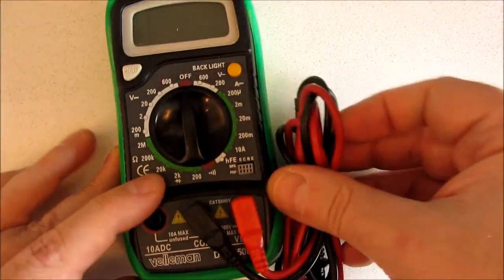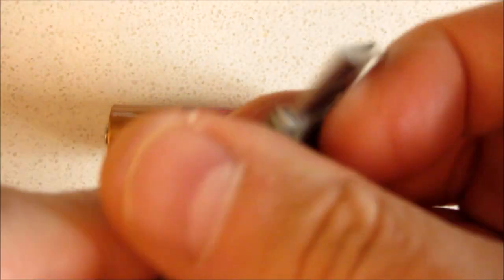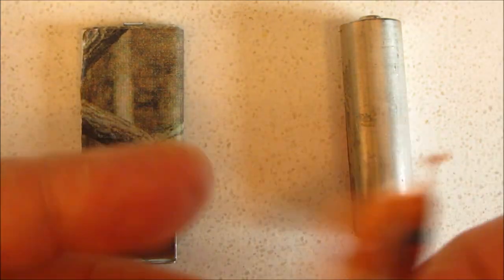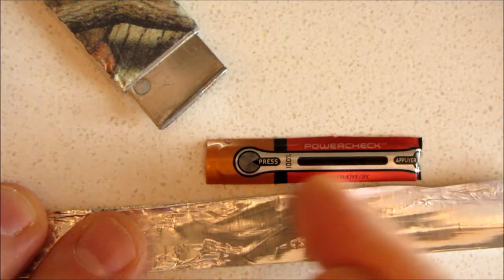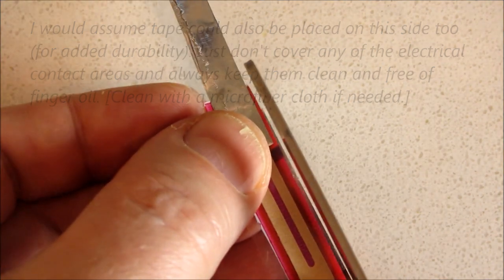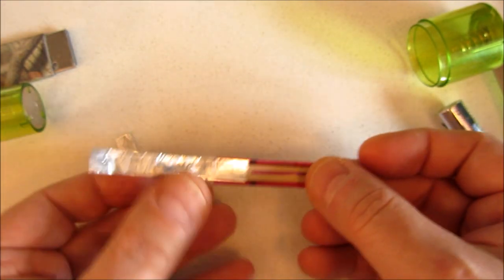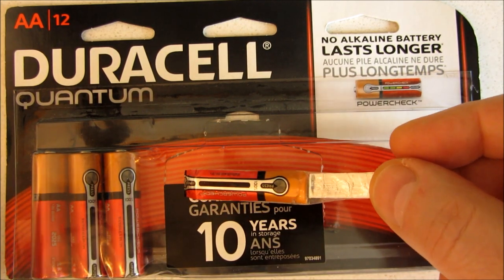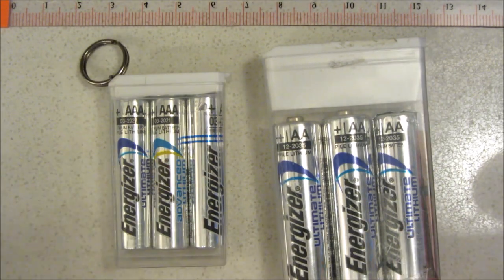"FREE" DIY Battery Tester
Here's how to make my (nearly) free battery tester for your wallet or mini tool kit out of a dead battery, tape, and some aluminum foil. It's effective yet so small so you can carry it on you every single  day. I plan to keep one in of all of my mini EDC tool kits.

Duracell's FAQ page warns: "Do not dismantle batteries. When a battery is dismantled, contact with the components can be harmful and may cause personal injury or fire", so I don't recommend this device for children. Disconnect immediately after each use and do not use if wet.

Remember to test at room temperature, 70 F/ 21 C, for the most accurate results because this device is actually measuring heat created by the resistive strip under the multi-colored thermo-sensitive crystals. If you can't find these batteries locally you might try BestBuy, Walmart, Amazon or ebay.